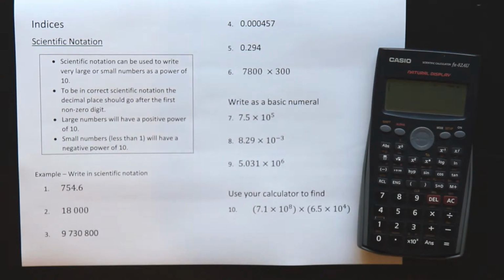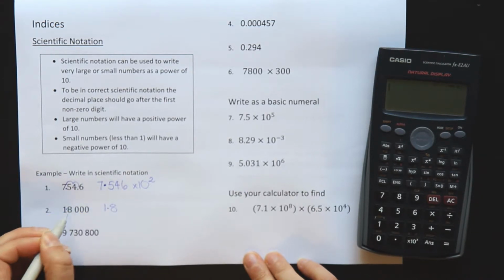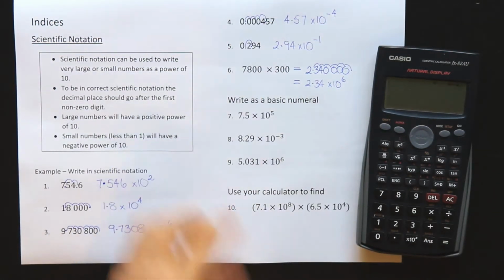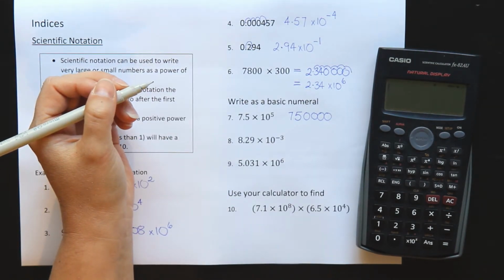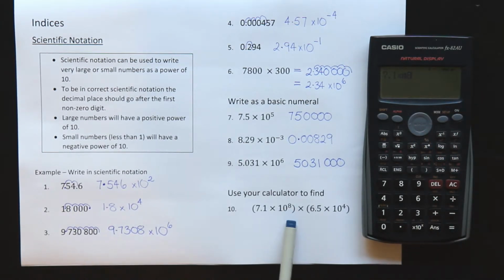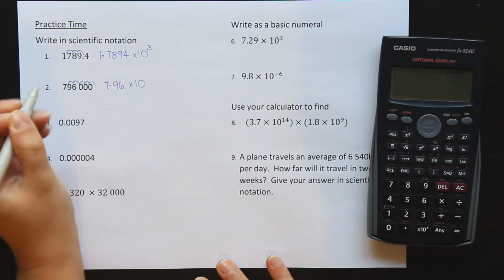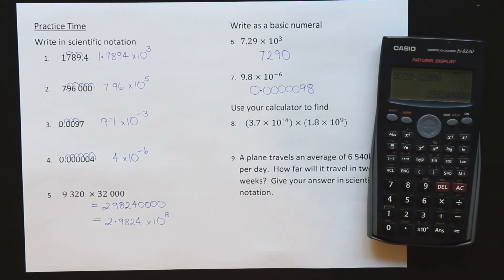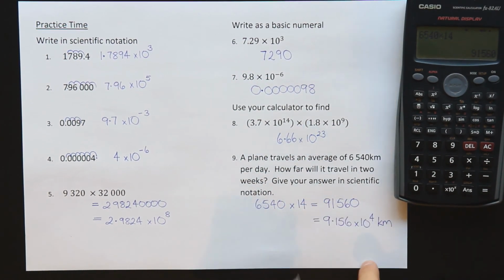Indices part 7 - Scientific Notation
to download the worksheet used in this video please go
In this video Jo shows you how to do typical math questions with scientific notation, then works through some practice questions.